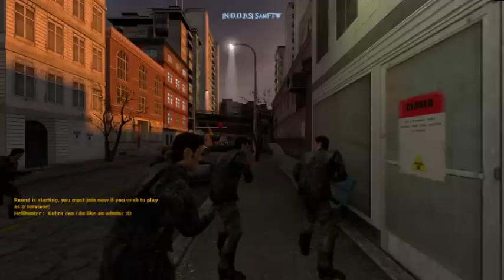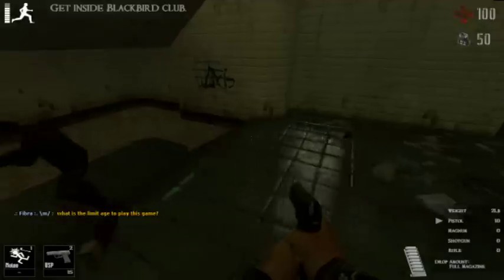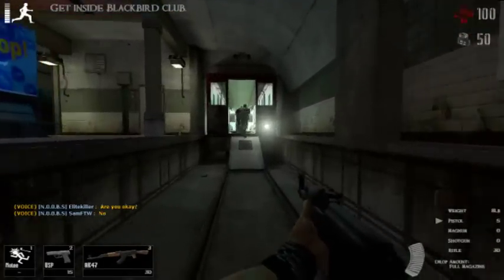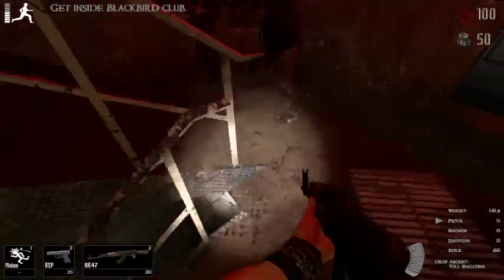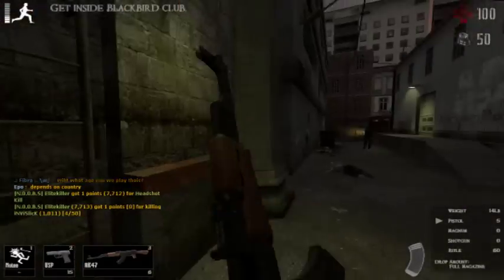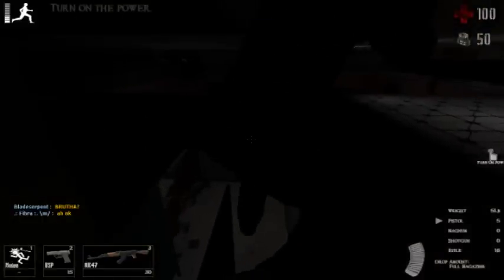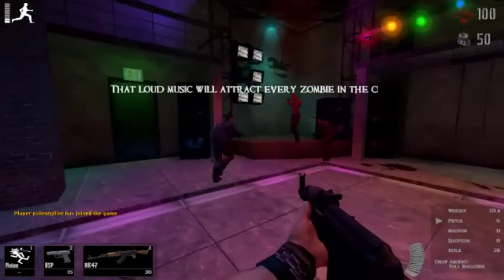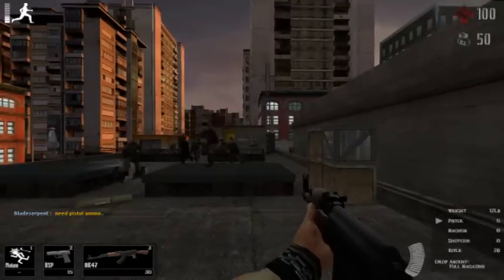Zombie Panic Source Walkthrough (zpo_blackbird)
Holding out on the roof of a nightclub is apparently the best way to survive a zombie invasion.